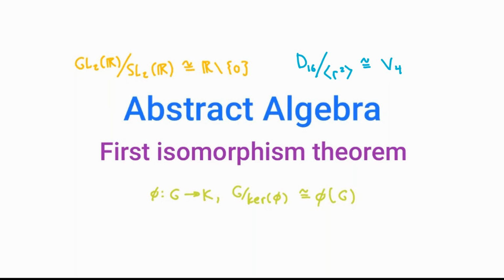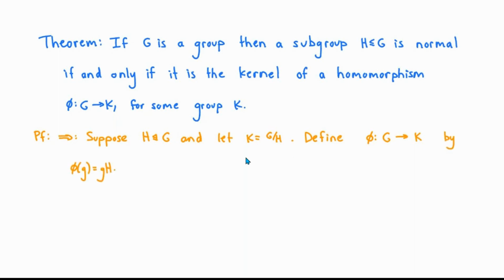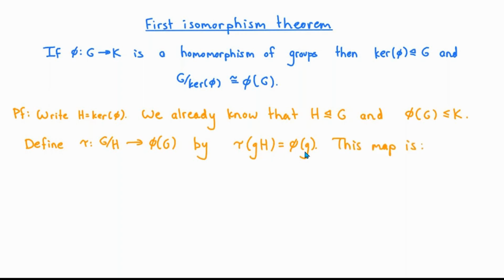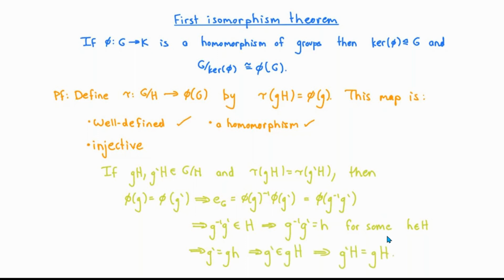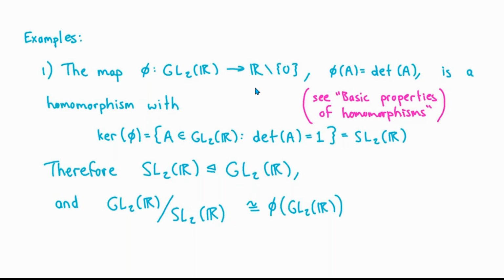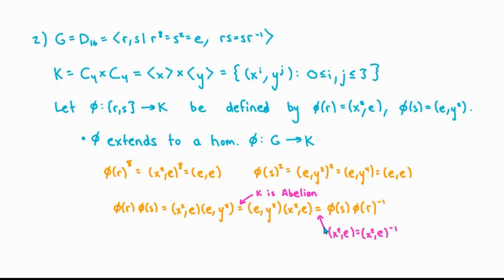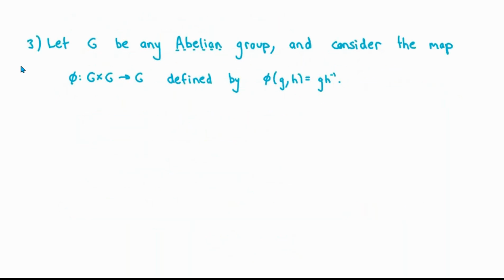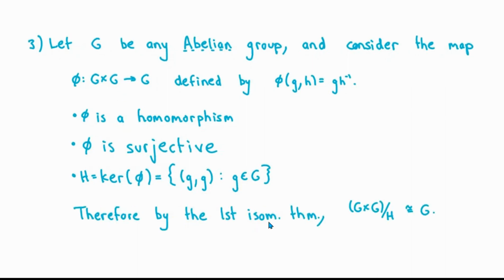Abstract Algebra: First isomorphism theorem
Introduction (0:00)
Facts about normal subgroups and quotient groups (0:18)
First isomorphism theorem (3:06)
Examples (7:01)

Next video: Will post when available